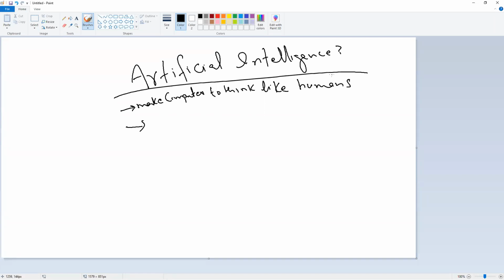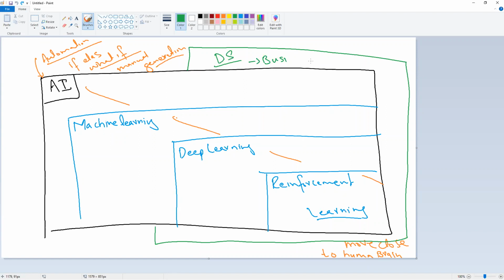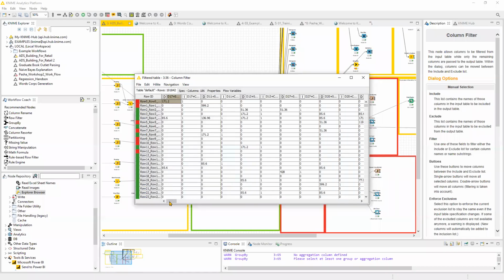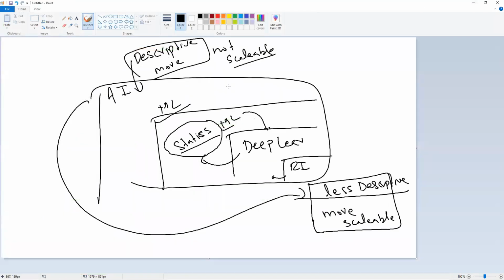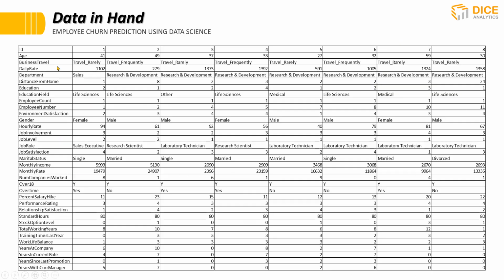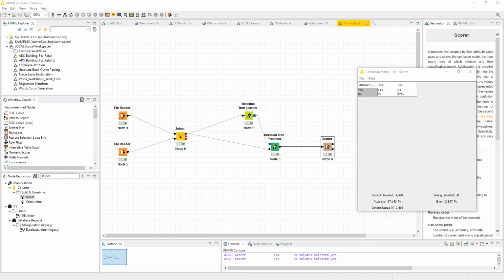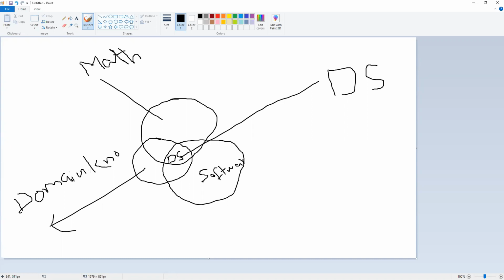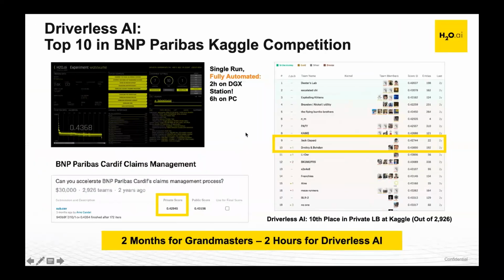Webinar 07: No-Code Machine Learning and Data Science (Addressing the Myth of Python and R Language)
KNIME
Rapid Miner
H2O
Driverless AI
Machine Learning
Big Data
Data Analytics
Python
R